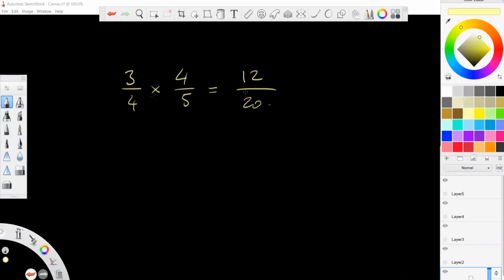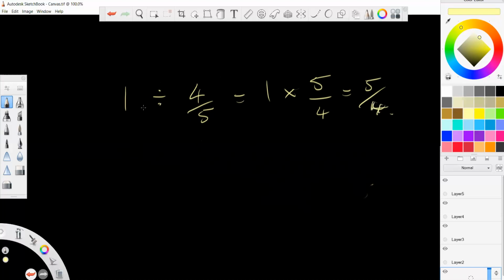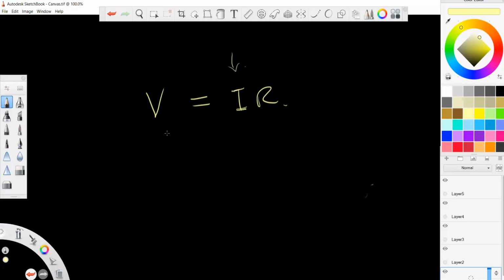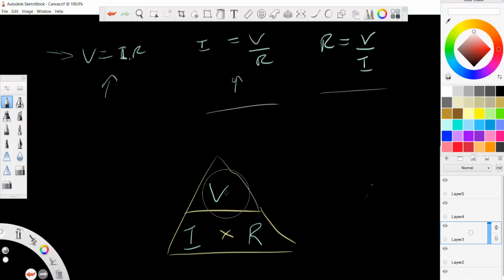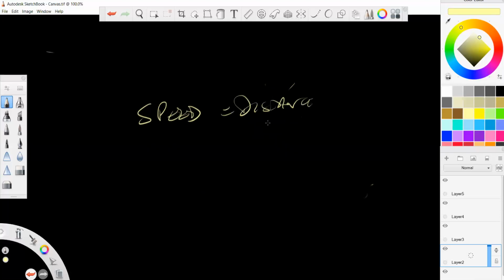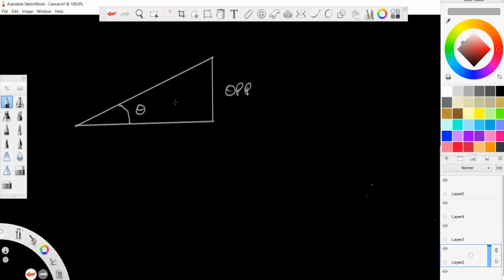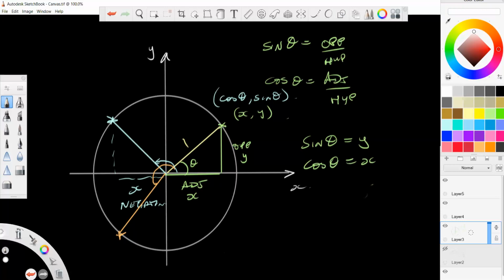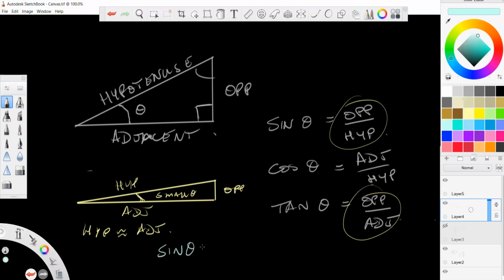Maths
Short maths lesson for EASA ATPL and CPL students covering basic algebra (rearranging simple formulas) and basic trigonometry.